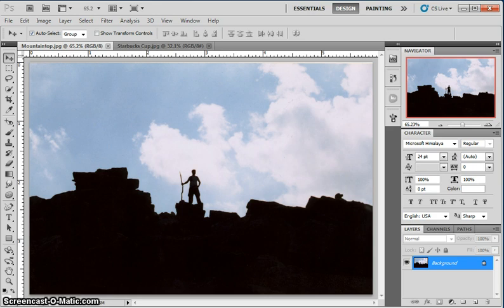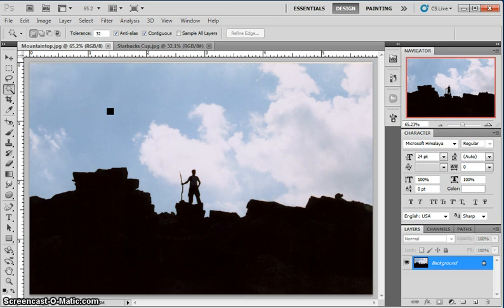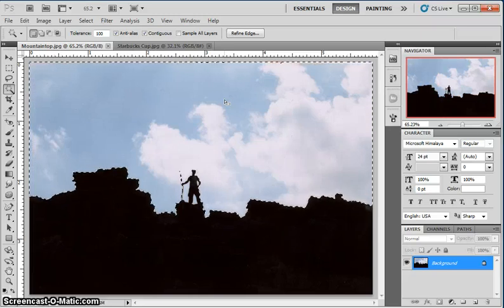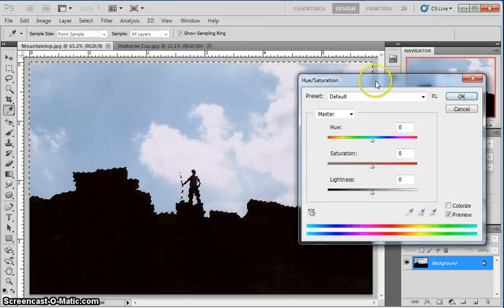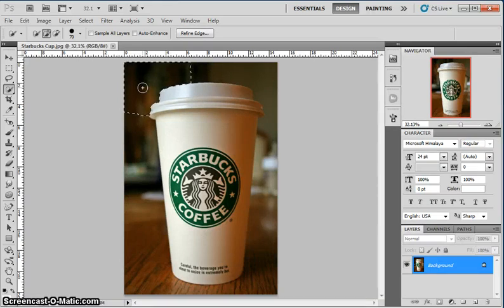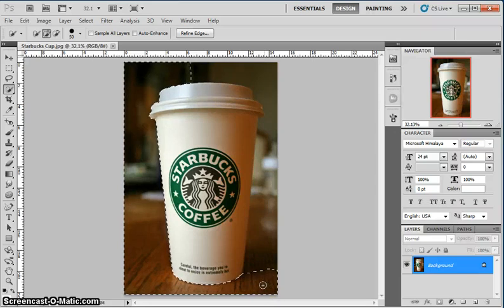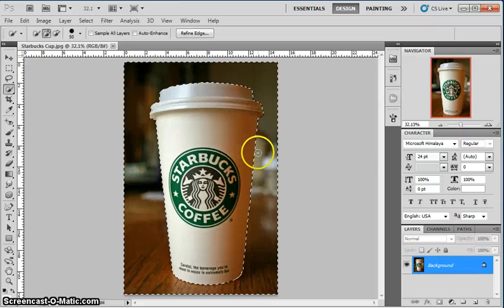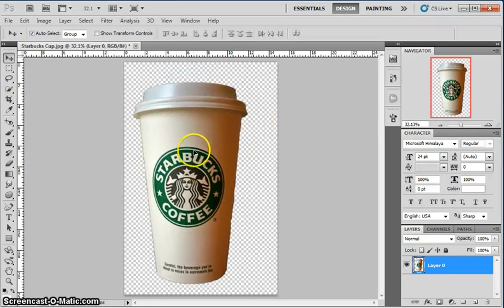Magic Wand and Quick Selection Tools